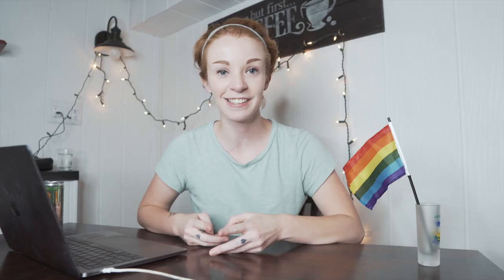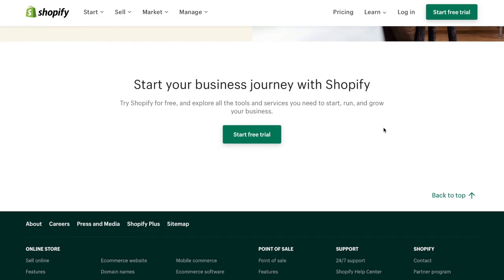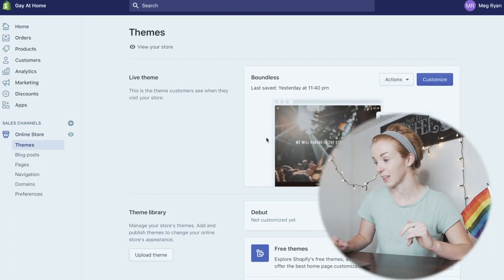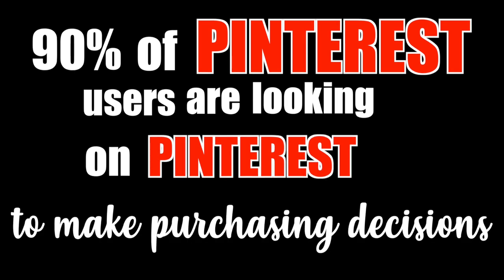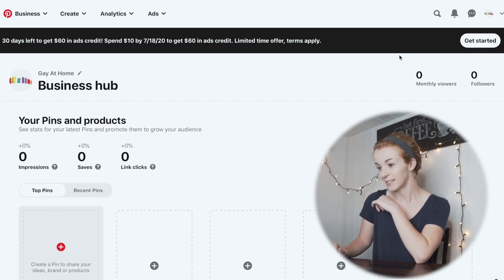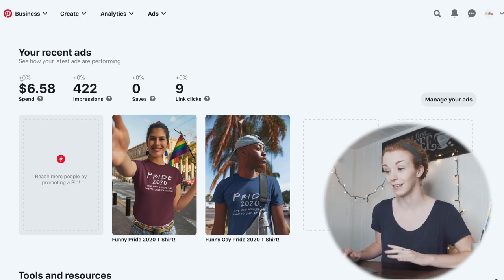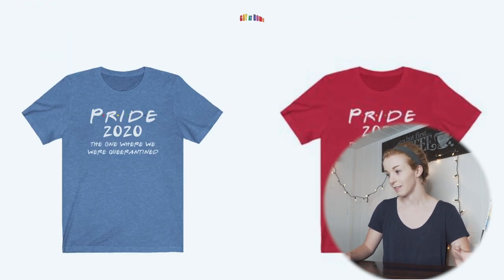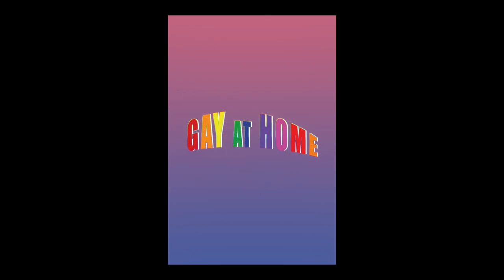Print On Demand PRIDE MONTH CHALLENGE: I tried selling LGBT t shirts with Pinterest!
HAPPY PRIDE MONTH 2020! I tried selling LGBT T-shirts and hoodies in a Shopify Print on Demand store using Pinterest ads... and this is what happened. This is the Pride Month Print on Demand challenge.

If you're new here, hello, my name's Meg. I’m a content creator and aspiring online entrepreneur based in Pennsylvania. I make videos testing out different online business ideas, side hustle ideas, and I also occasionally make travel/lifestyle vlogs. The goal of my channel is to document everything, including the successes and the failures as I figure out different ways of making money online.